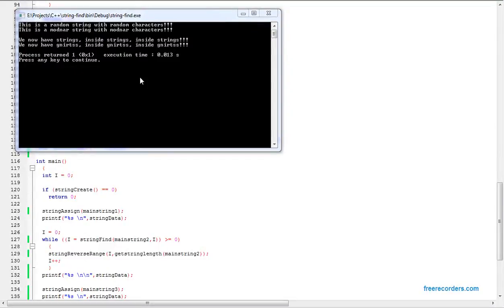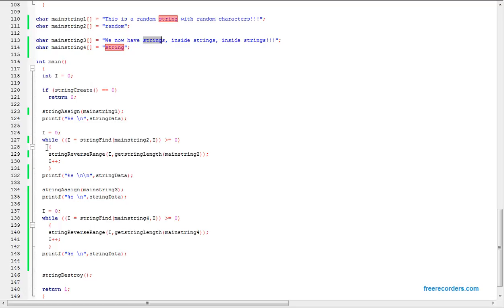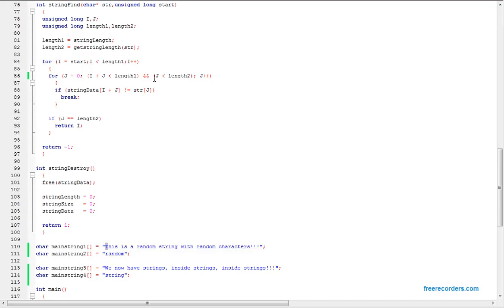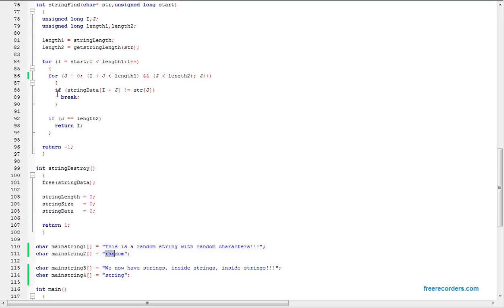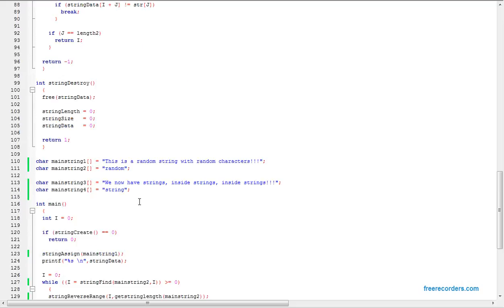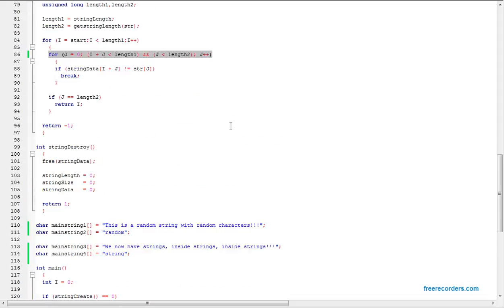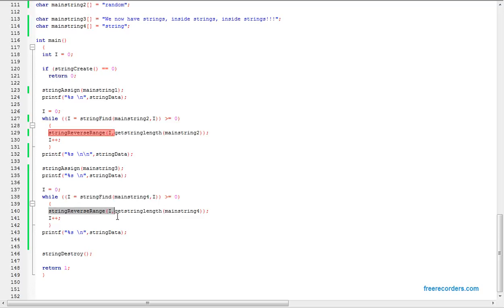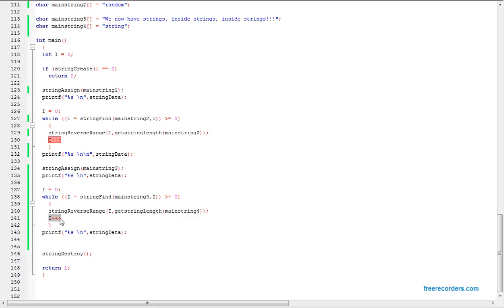string-find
find a string inside another string